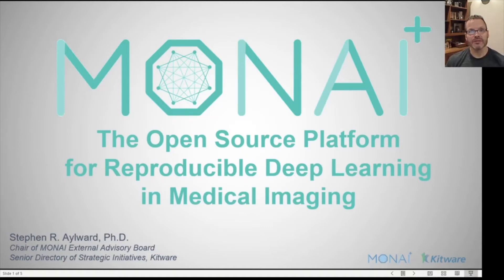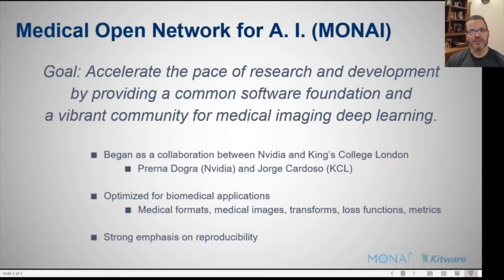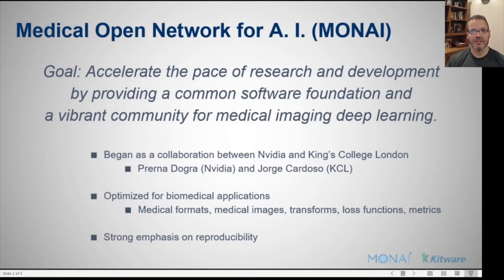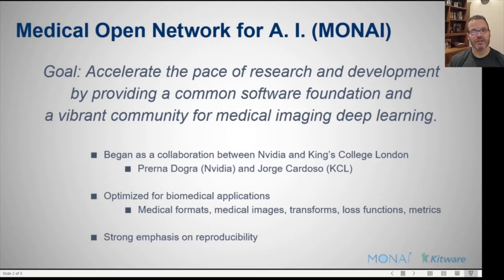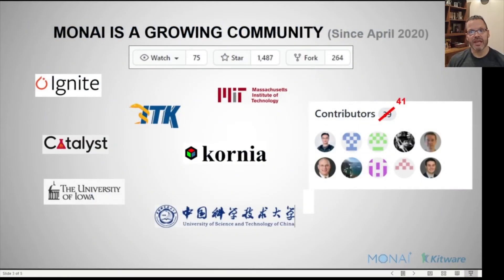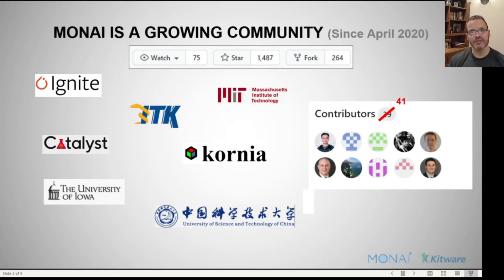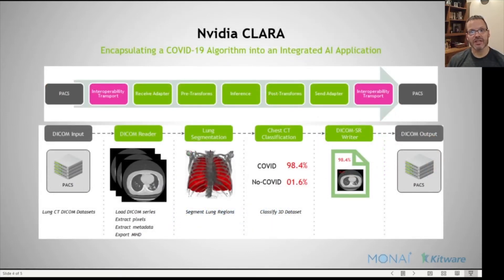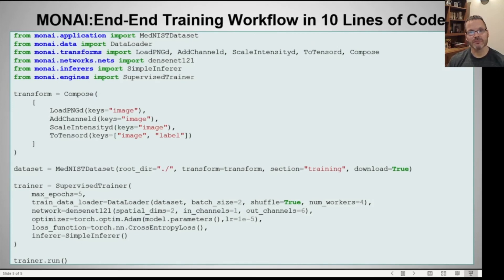Project MONAI: 3 Minute Introduction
This is a brief introduction to the MONAI Open Source Platform for deep learning in medical imaging.  This video will be shown during the opening ceremony of the Fall 2020 Slicer Project Week: Dec 14-18, 2020.